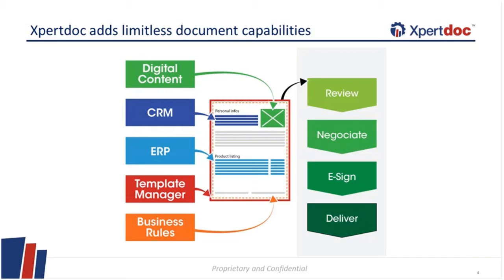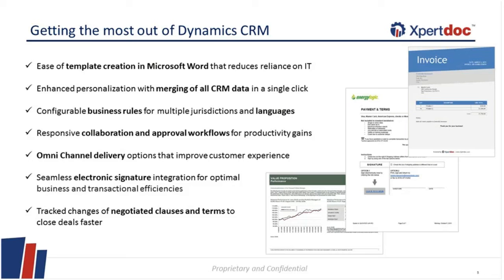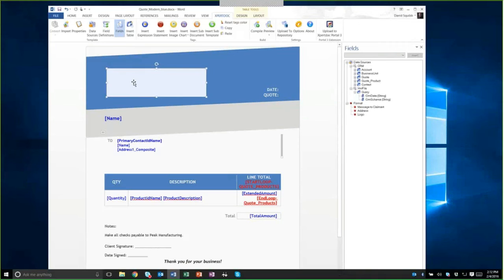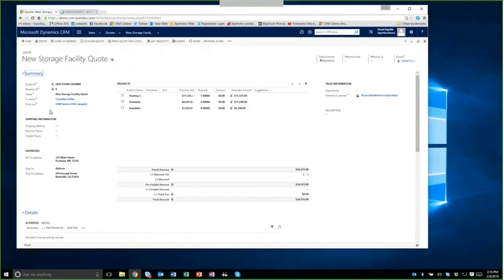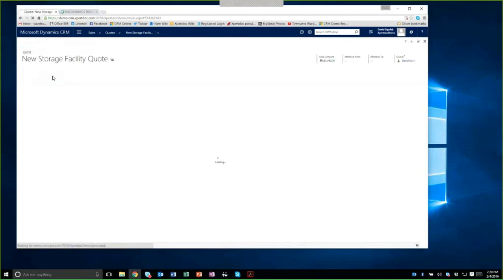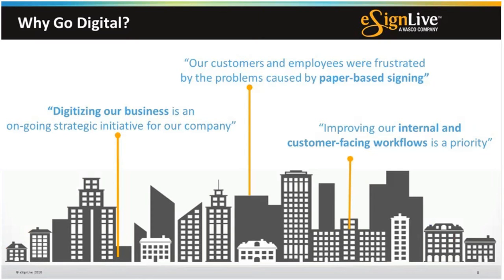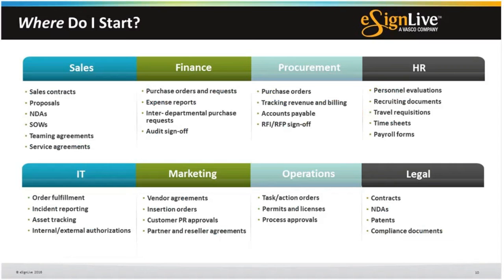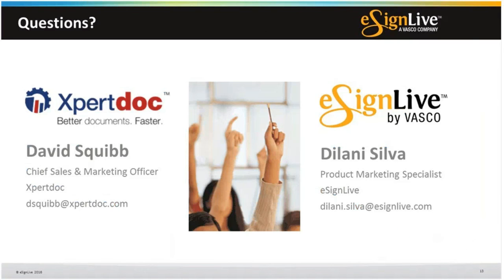One Click Document Generation and Signing for Microsoft Dynamics CRM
Being able to automatically generate and e-sign dynamic documents from within your CRM is the final step away from paper-based processes, allowing you to interact with your clients in a more engaging way. Employing modern document generation and e-signature tools can help your business to speed up processes like contracting while making it easier and more convenient for your customers to do business with you.
In this webinar, you'll learn how to create, deliver, and sign contracts, NDAs, quotes, invoices, and documents of any kind with eSignLive and Xpertdoc - without ever leaving Dynamics CRM - and do it in a single click.